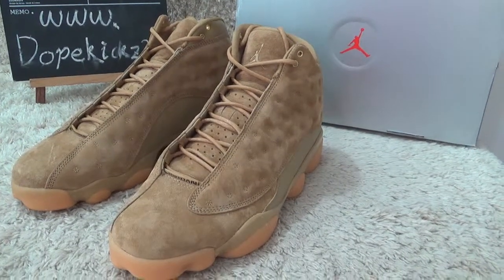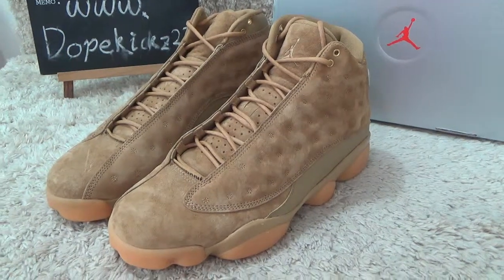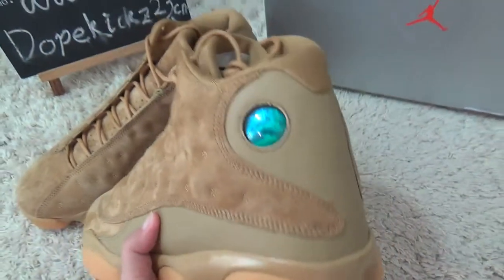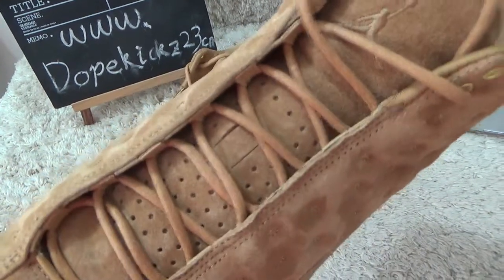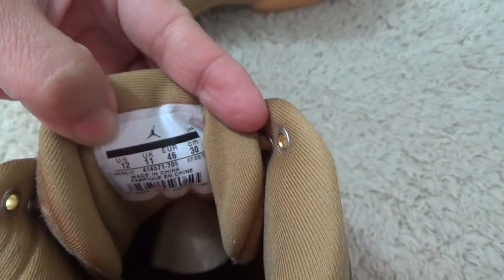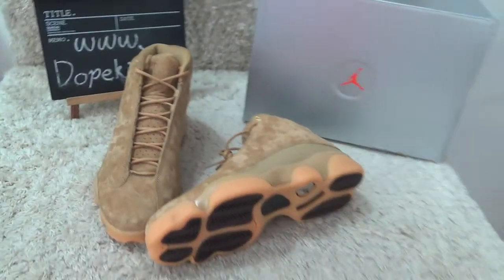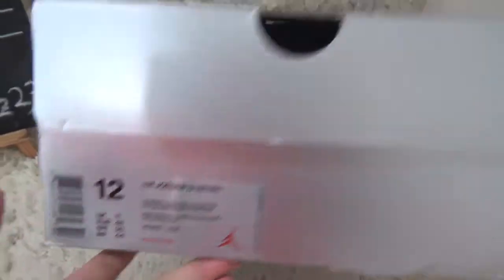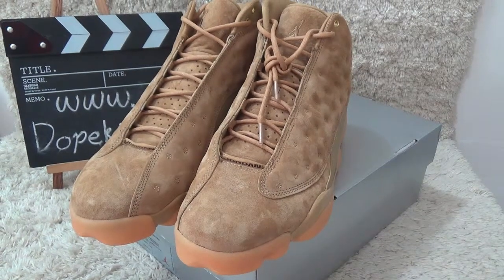Authentic Air Jordan 13s Wheat Review from Dopekickz23